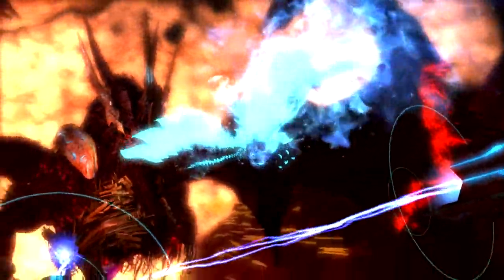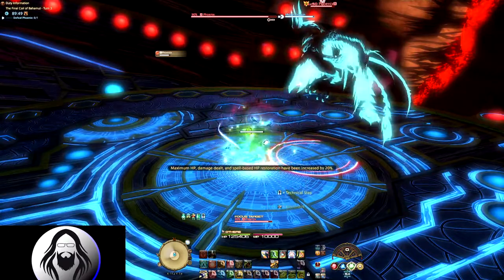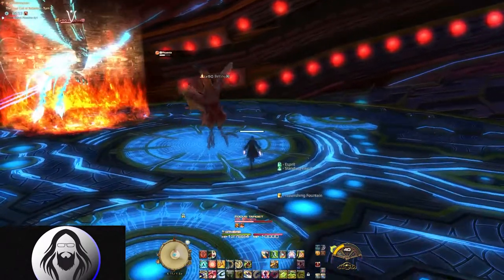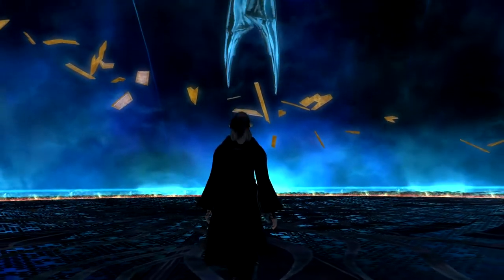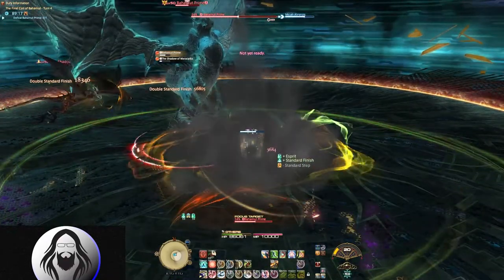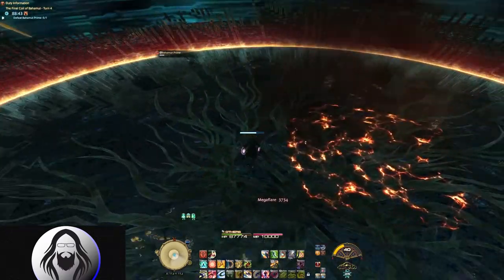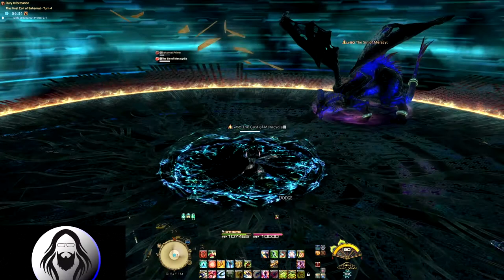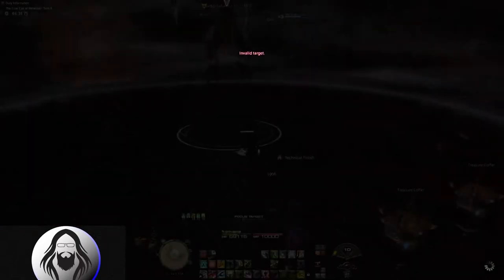The Updated Guide to the Final Coil of Bahamut part 2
Hey everyone, here is the second half to the updated guide to the Final Coil of Bahamut, where I cover the solo/duo battle strategies against the Phoenix and Bahamut in the final 2 turns